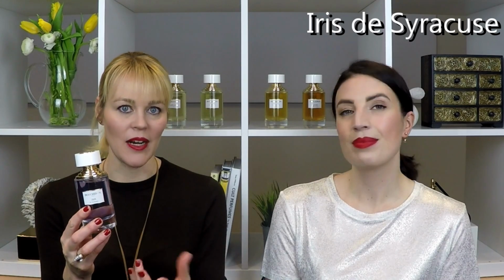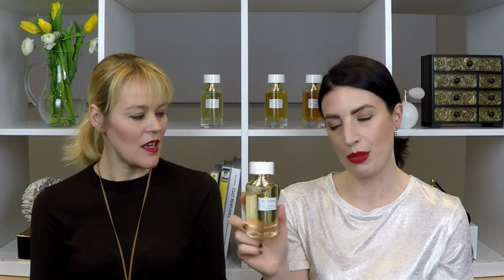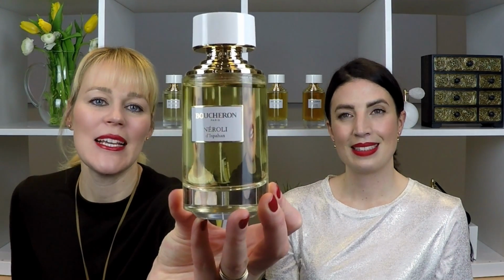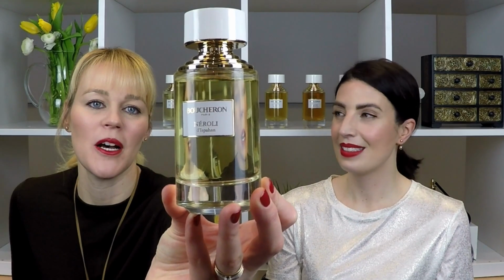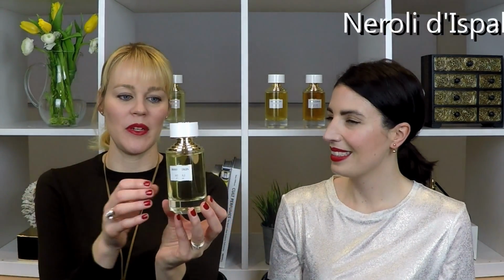Boucheron Collection - Part 1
This week we introduce you to three fragrances from the new Boucheron collection. Fragrances mentioned are:
Iris de Syracuse
Tubereuse de Madras
Neroli d'Ispahan